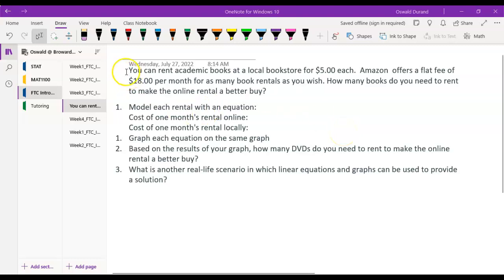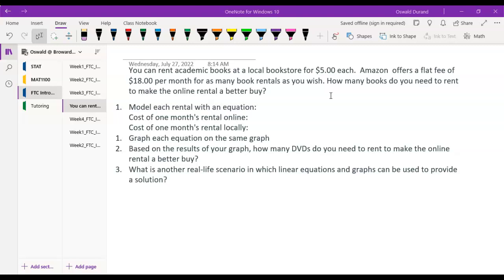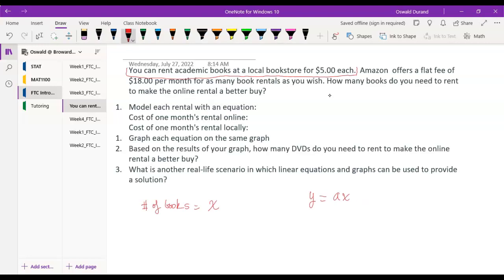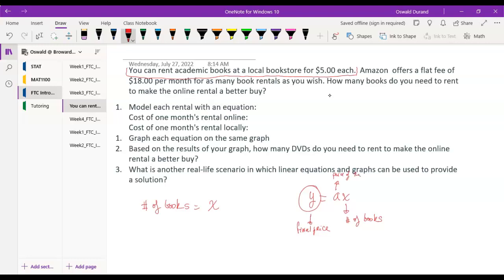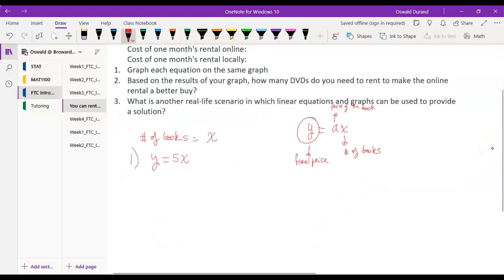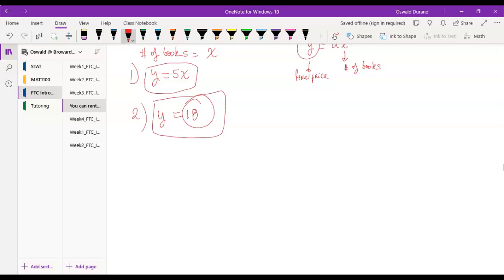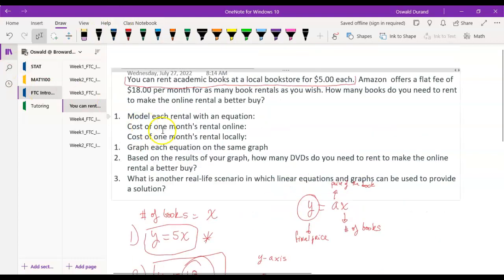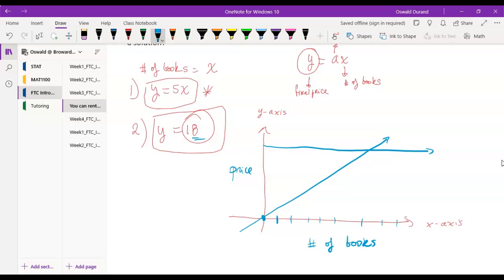MAC110 Week 3 Discussion Explanation